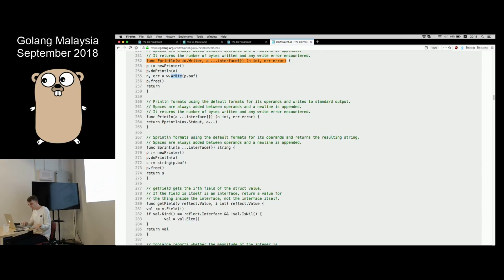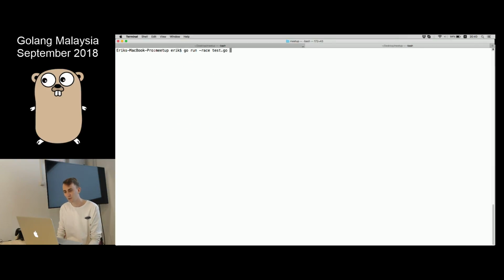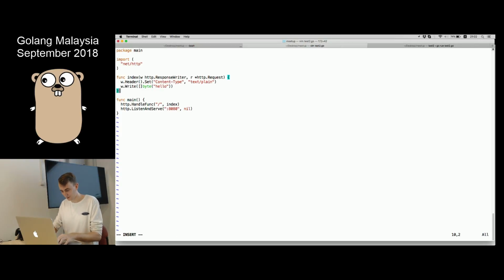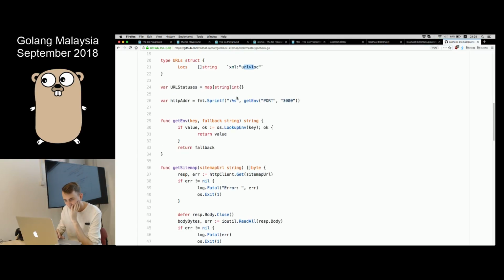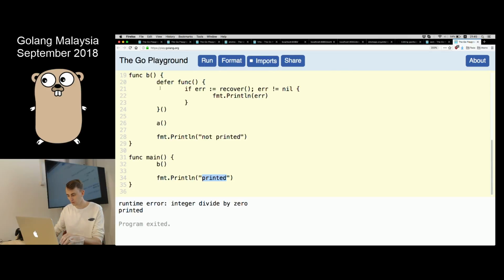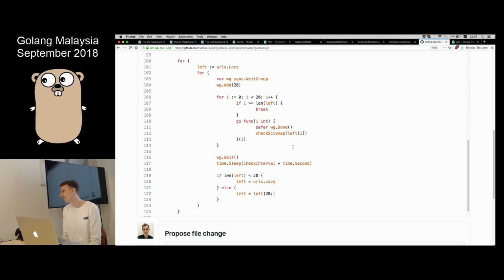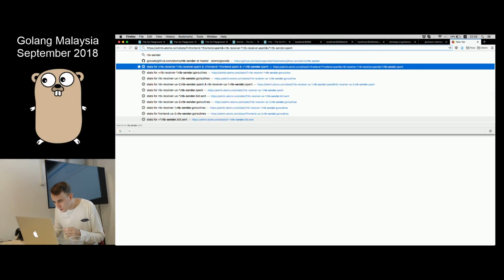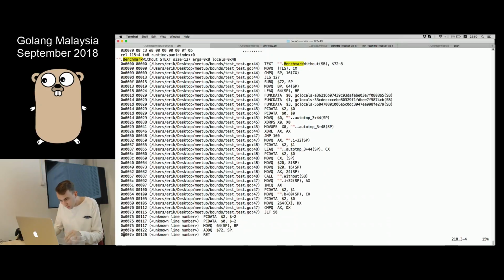Golang Malaysia September 2018